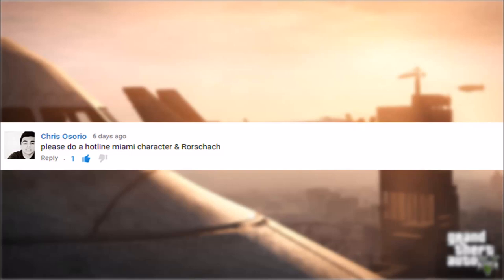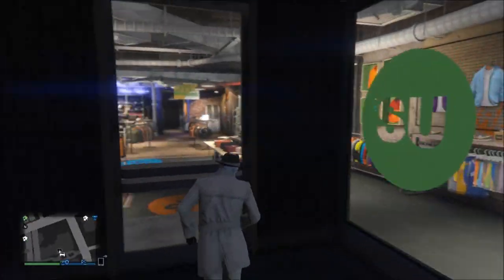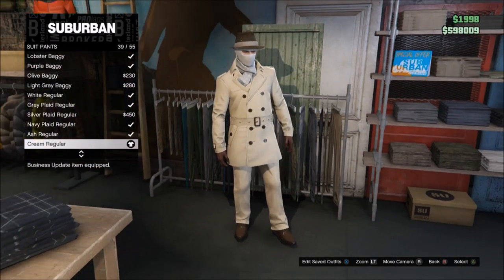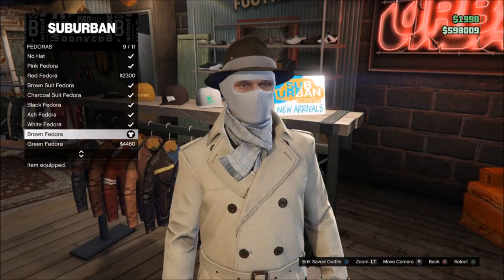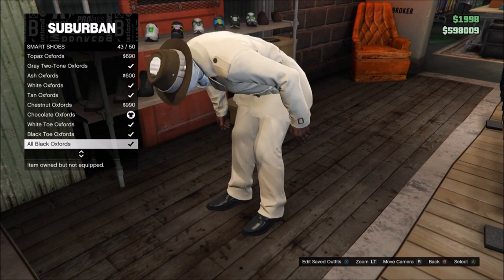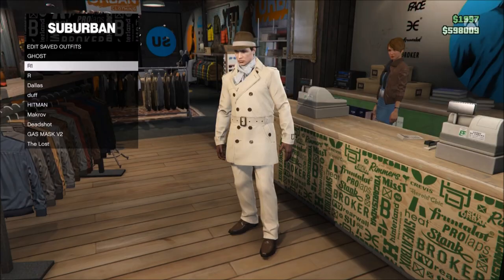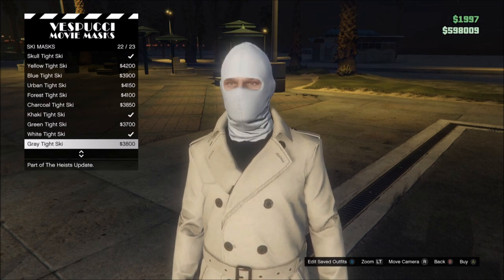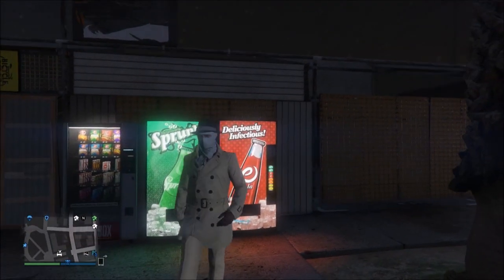GTA 5 Online - Watchmen Rorschach Outfit and Customization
How to make Rorschach from Watchmen in GTA 5 Online!